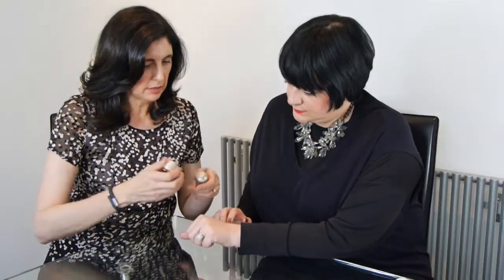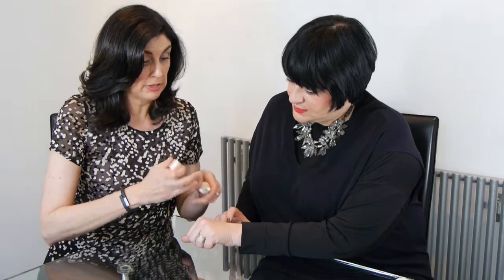ESPA Naturally Radiant Tinted Moisturiser SPF 15 review - Fighting Fifty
Fighting Fifty founder Tracey McAlpine and beauty expert Nikki Taylor talk about ESPA Naturally Radiant Tinted Moisturiser SPF 15. More details below

ESPA Naturally Radiant Tinted Moisturiser SPF 15 50ml £32